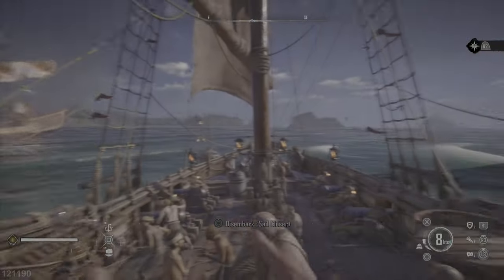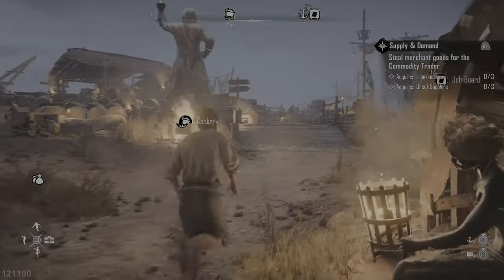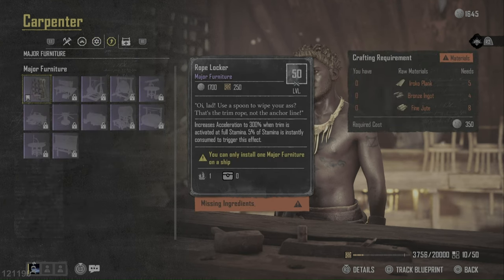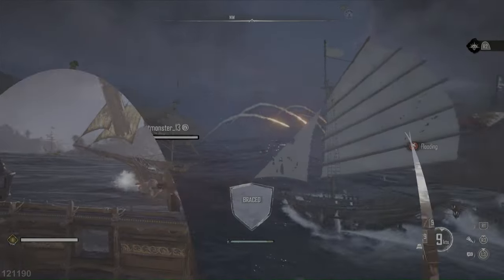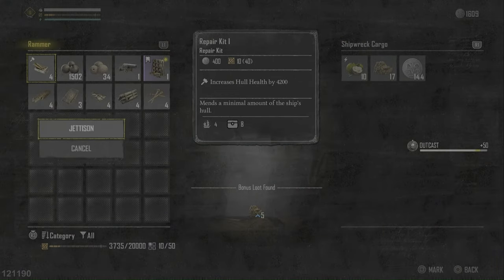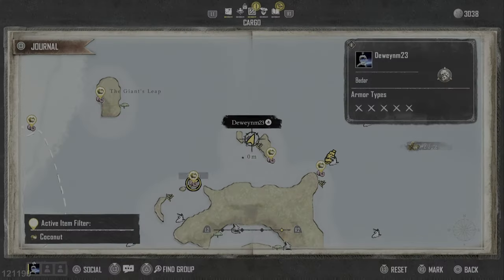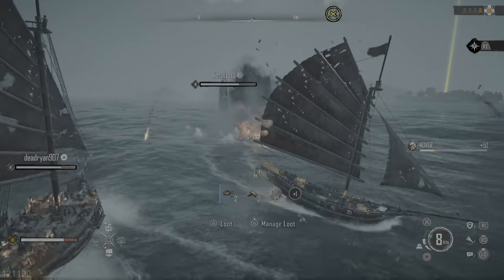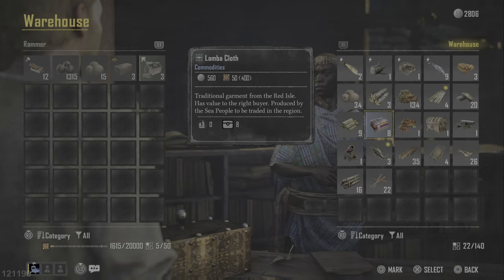CLOSED BETA GAMEPLAY: SKULL AND BONES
In this video, there will be footage from the Skull and Bones closed Beta. Thank you Ubisoft for allowing to participate in this. I will also give some thoughts concerning the game. The game footage is from the Playstation 5 but the game will be made for Xbox and PC as well. There will be footage from various parts of my first 6hrs of the game that allows the viewer to get a good understanding of what is to come. Remeber forge your own to path to become the next pirate king.